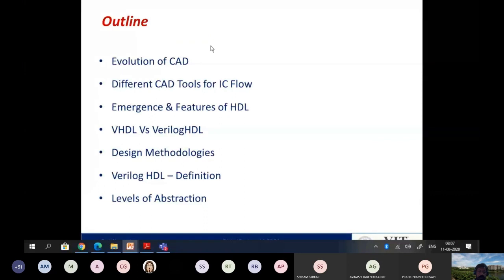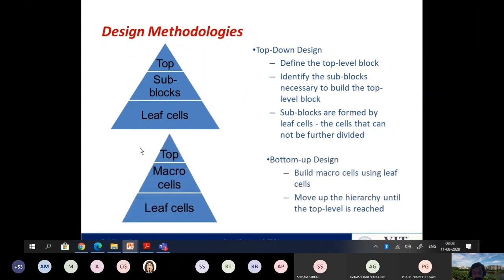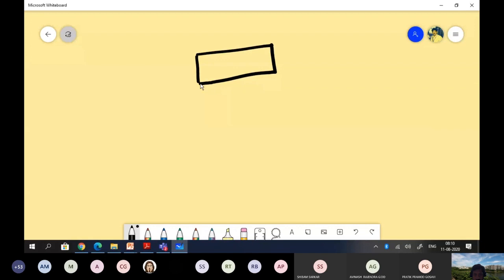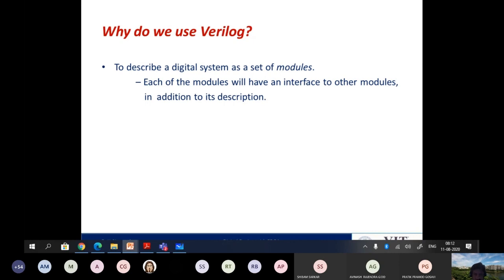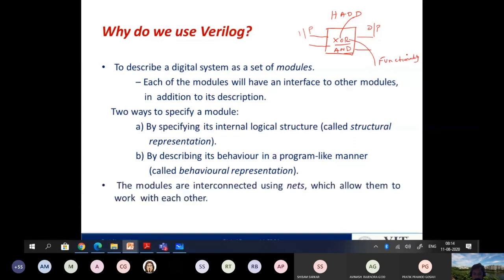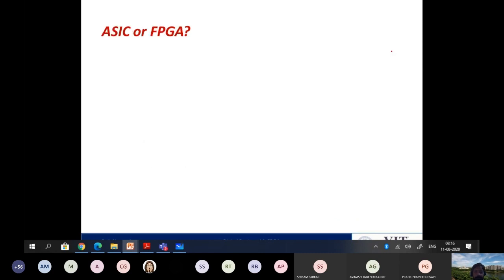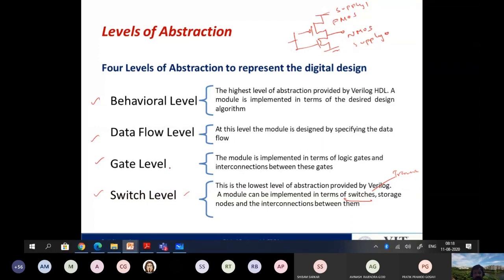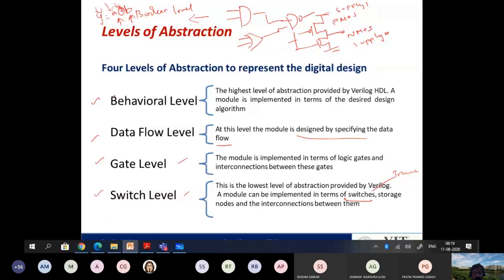Lecture 2 - Level of Abstraction in VerilogHDL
This Lecture will cover the different levels of abstraction in VerilogHDL